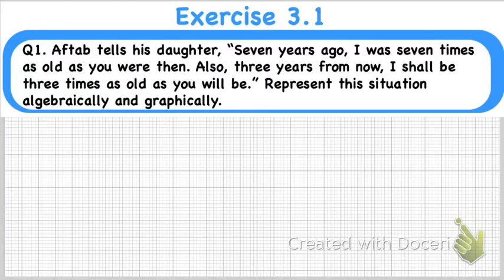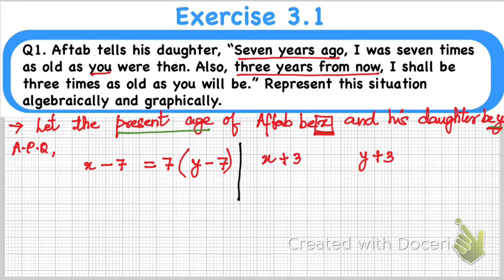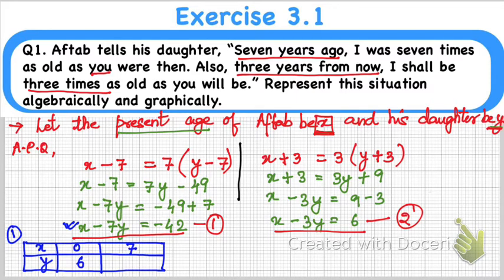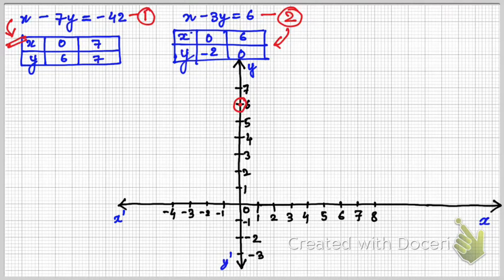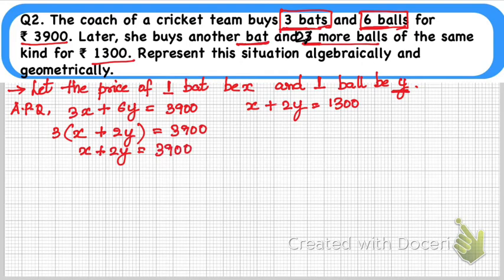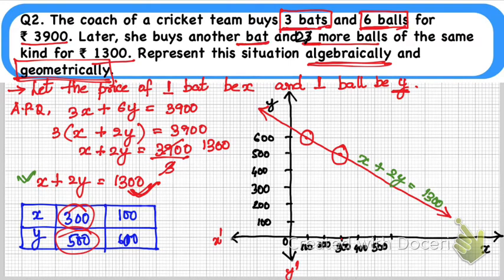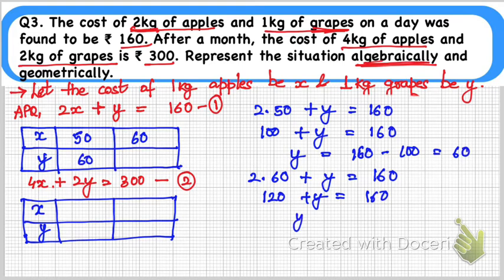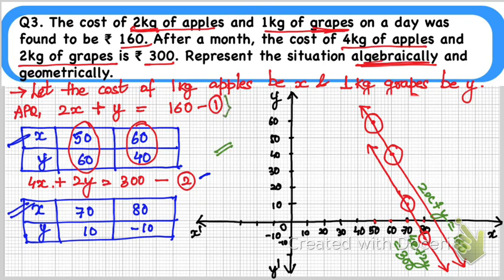Pair of Linear equations in two variables | Chapter 3 | CBSE Class 10 | TreeLance Academy | Part 2